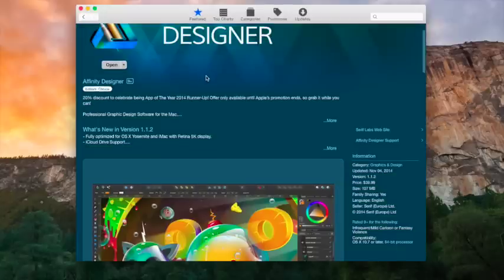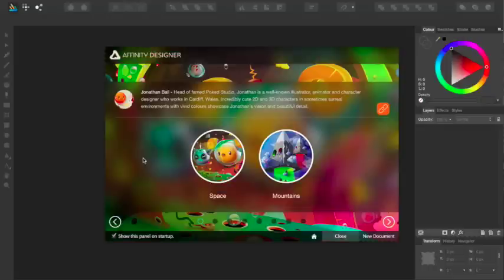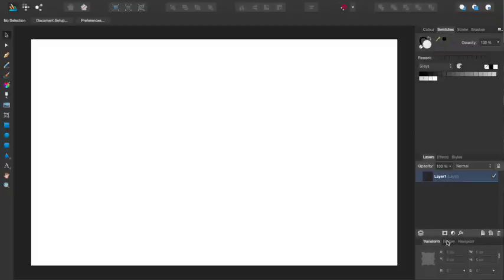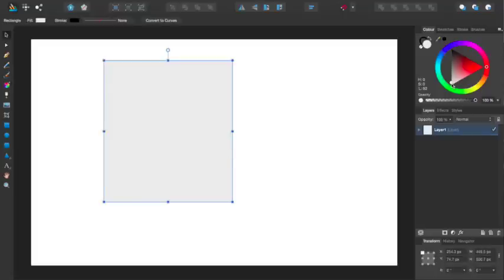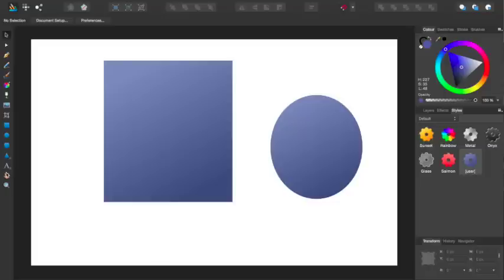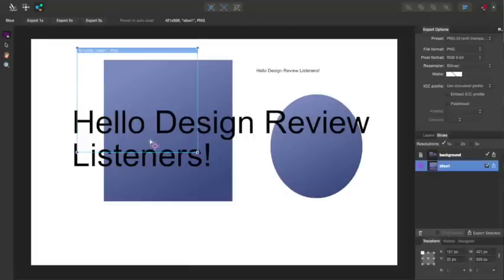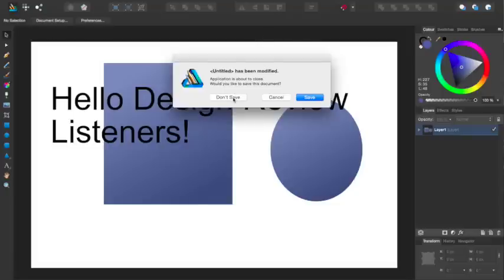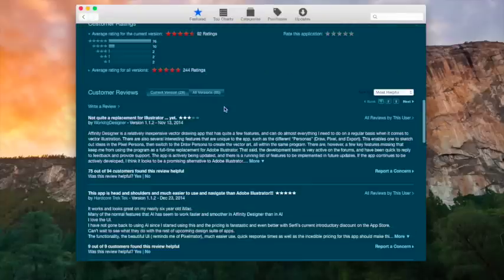Episode 13: Reviewing Affinity Designer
While Jon is still on holiday, Chris takes a look at a new(ish) vector art program called Affinity Designer!

Despite being episode 13, this is our first video podcast.